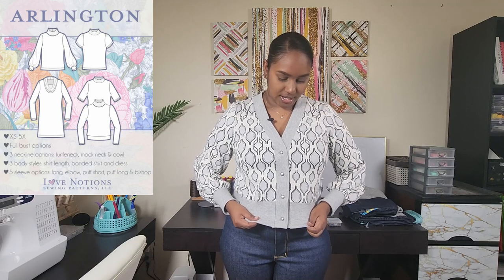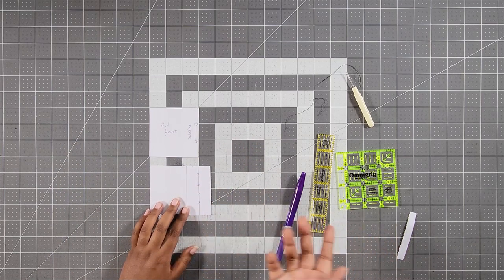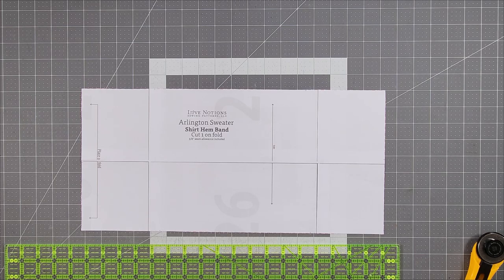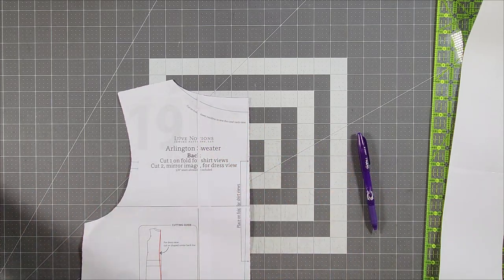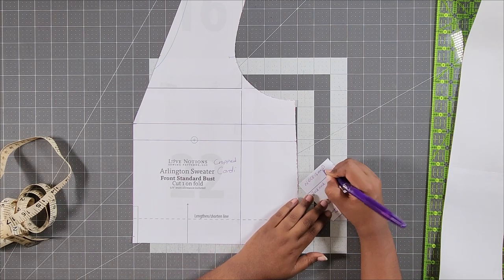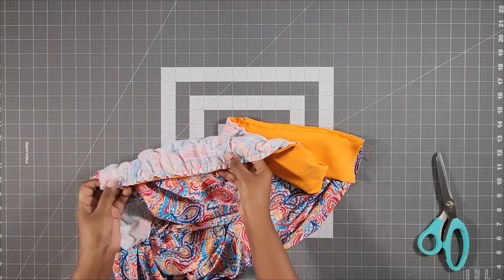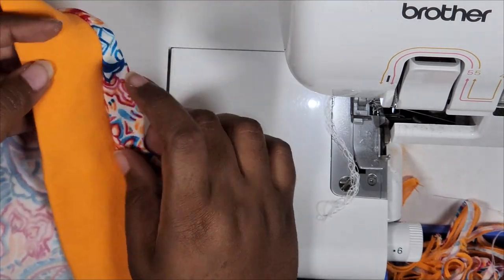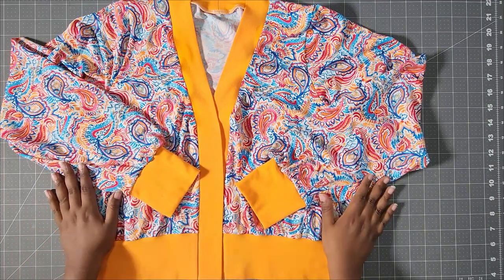HOW TO TURN A TOP INTO A TOPPER | CARDIGAN HACK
Come sew with me as I transform the Love Notions Arlington Sweater pattern into a cropped cardigan top! You can apply this method to any other top pattern to take it from a top to a topper.